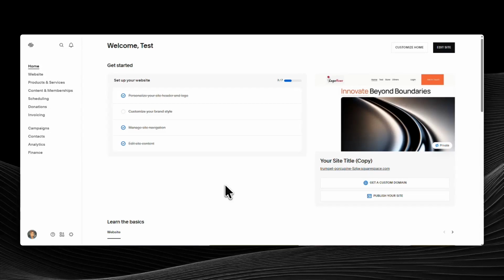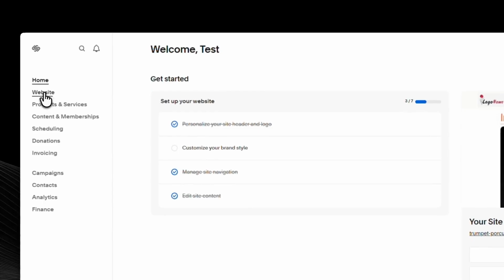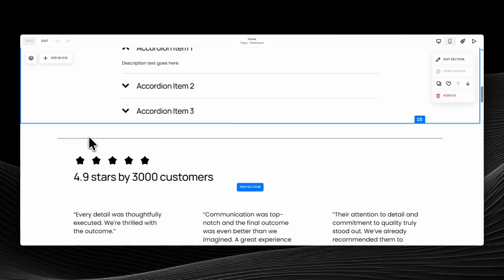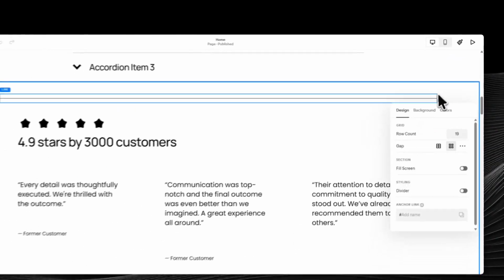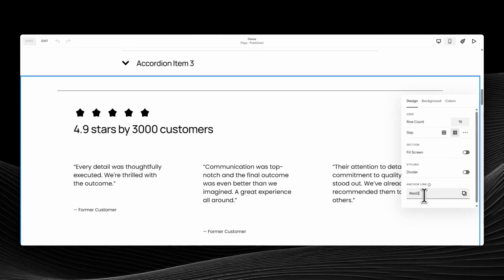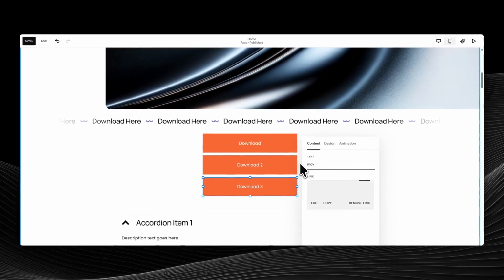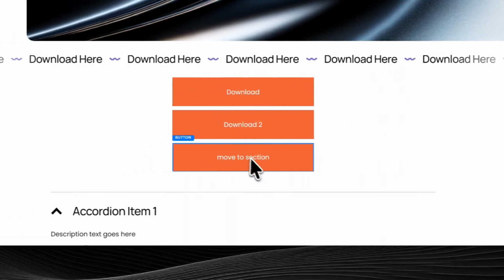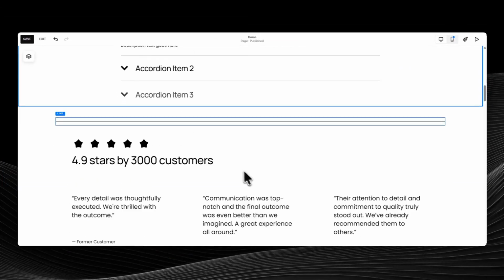How to Link a Button to a Section in Squarespace (Step-by-Step Guide)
Here’s how to link a button to a section in Squarespace step by step.

In this quick tutorial, you’ll learn how to make a button scroll visitors directly to a specific section on your Squarespace website. This includes creating section anchors, adding button links, setting up smooth navigation, testing scroll behavior, and optimizing the experience for mobile users. Follow this simple guide to create cleaner navigation and improve user engagement.

✅ Ways to Use Section Buttons
Scroll to contact forms
Jump to pricing sections
Navigate to services
Link to FAQs
Direct visitors to testimonials
Create one-page website navigation
✅ What You Can Customize
Button text
Button styles and colors
Section anchor IDs
Scroll behavior
Mobile responsiveness
Call-to-action placement
✅ Why Link Buttons to Sections?
Improve user experience
Increase conversions
Simplify navigation
Highlight important content
Create modern landing pages
⚠️ Important Note
Section anchor setup may vary depending on your Squarespace version
Incorrect anchor IDs can prevent buttons from scrolling correctly
Always test button links on desktop and mobile before publishing

link button to section squarespace tutorial, button anchor links squarespace guide, how to create scroll buttons squarespace, one page navigation tutorial, squarespace button links guide, website anchor navigation tutorial, squarespace beginner tutorial, smooth scroll buttons guide, landing page navigation tutorial, section links not working fix squarespace guide, website conversion optimization tutorial, squarespace page navigation guide